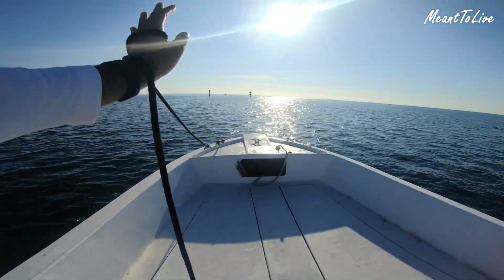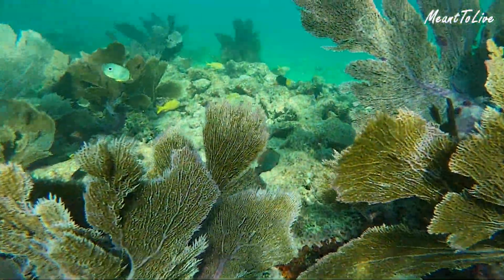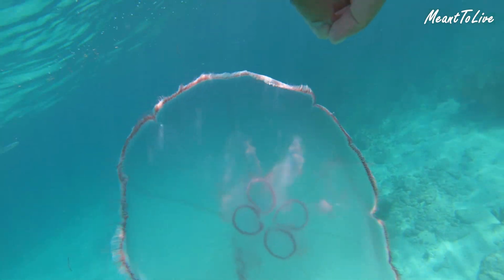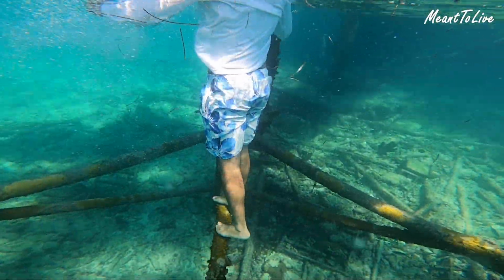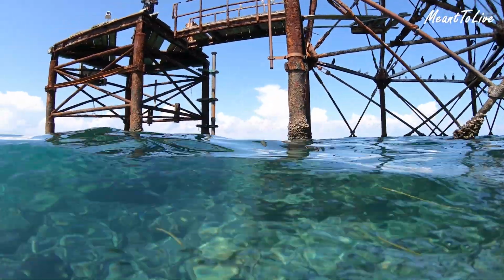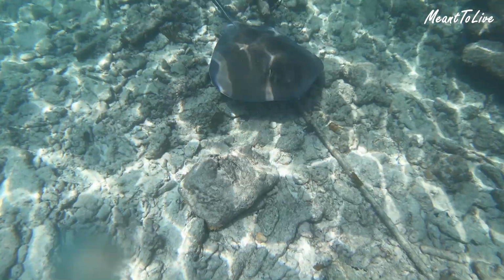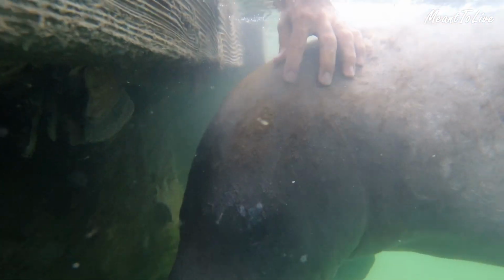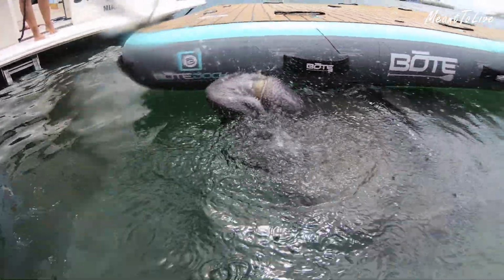Miami's Hidden Underwater Treasures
Let's explore what lies in the waters off the coast of Miami.